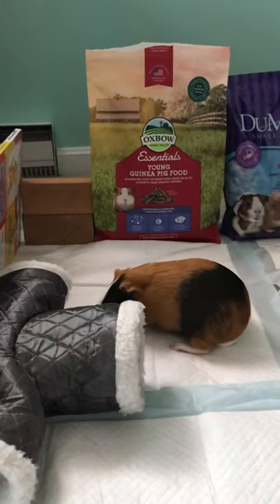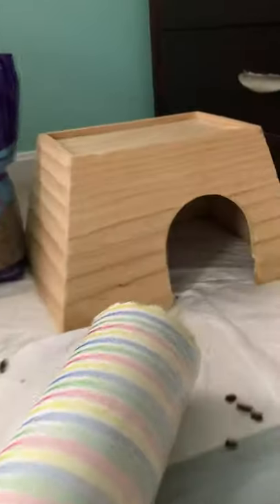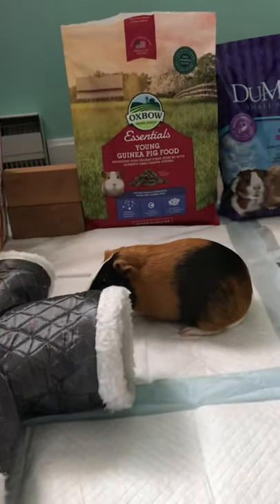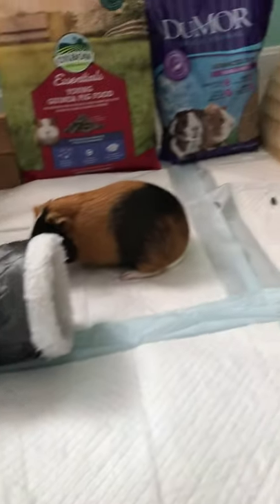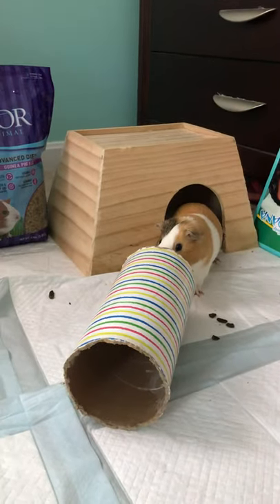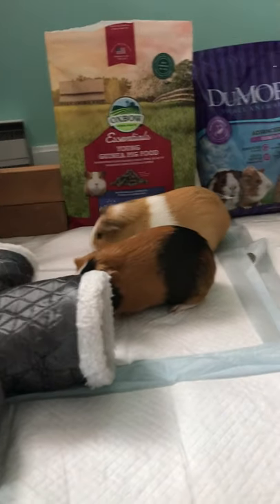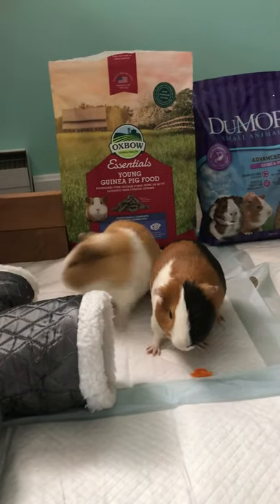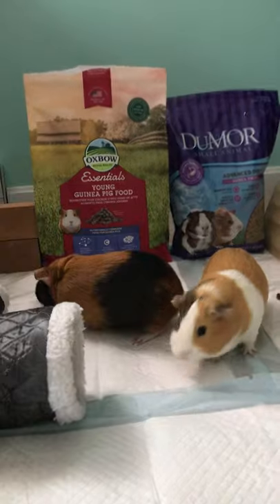Guinea pigs floor time